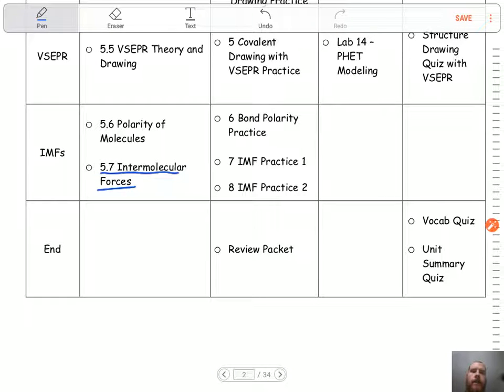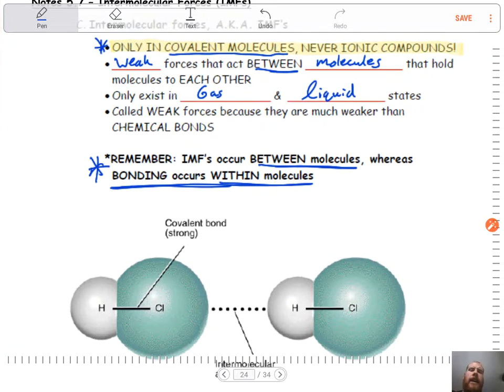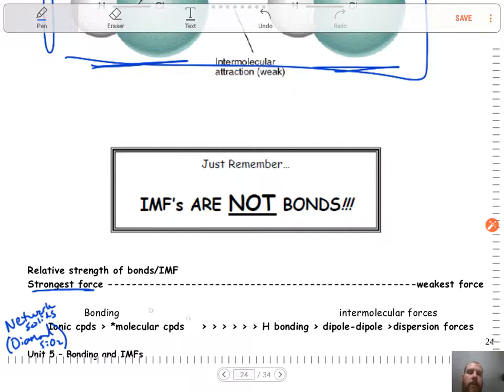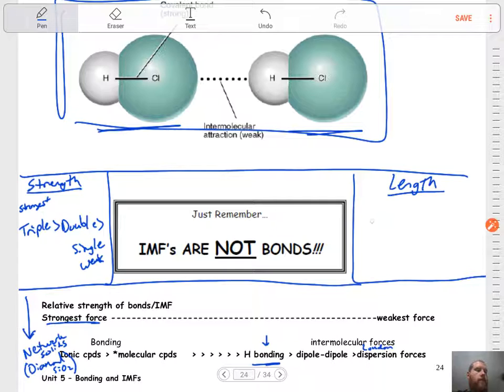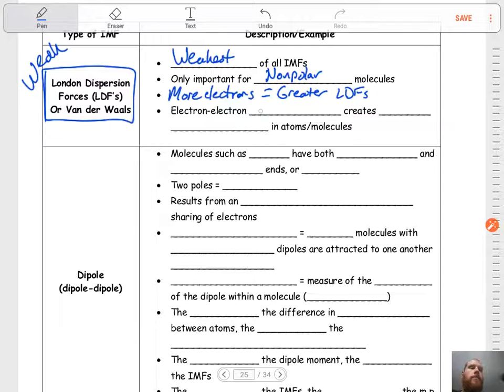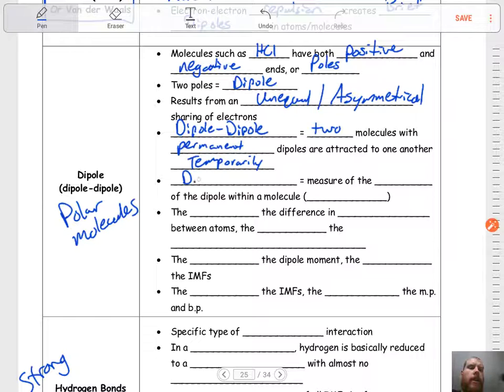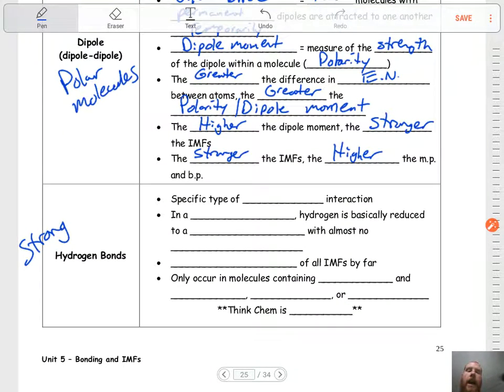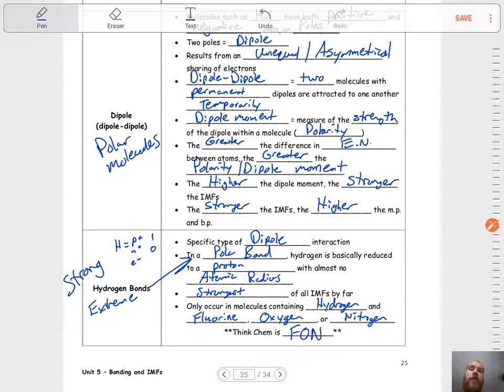5.7 - Intermolecular Forces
Defining Intermolecular Forces, how they affect properties and how to determine what forces are present in substances